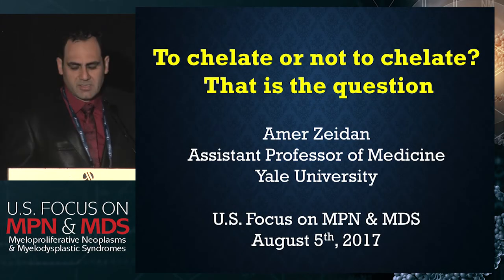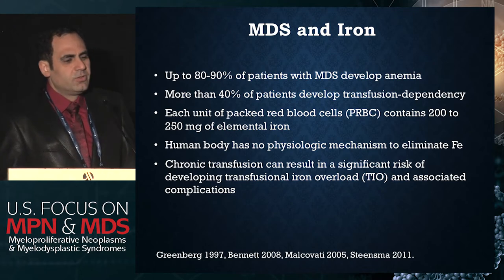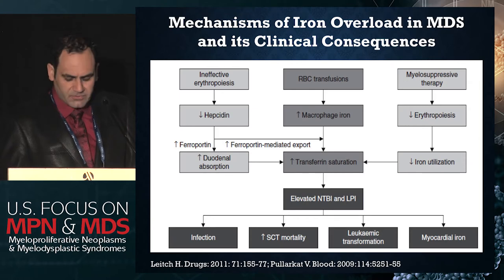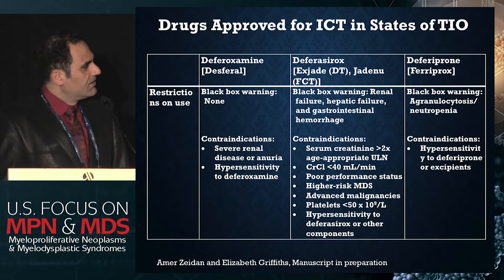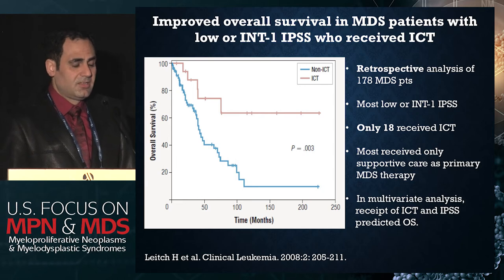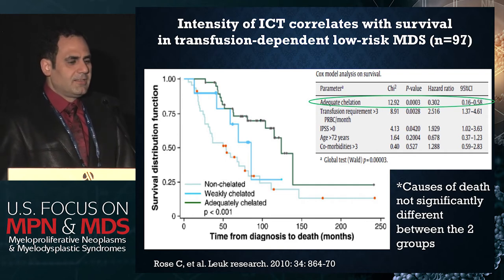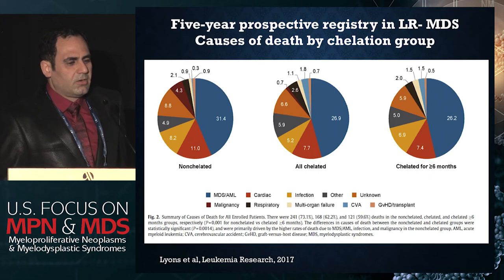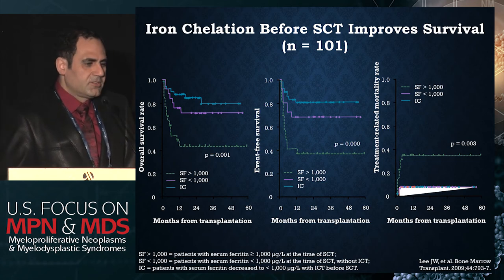Iron chelation therapy for MDS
In this presentation from the 2017 US Focus on Myeloproliferative Neoplasms and Myelodysplastic Syndromes, Dr. Amer Zeidan discusses the use of iron chelation therapy for patients with myelodysplastic syndromes (MDS).